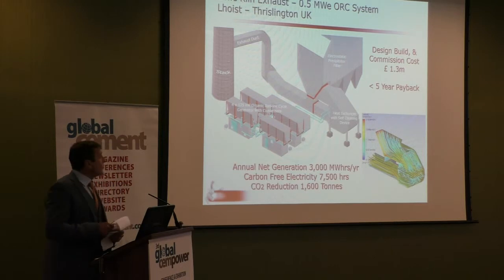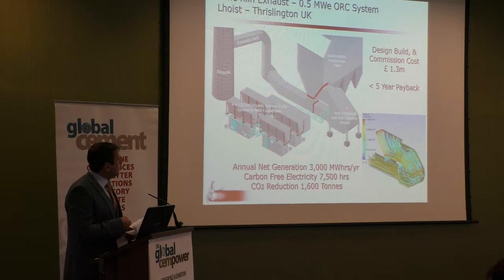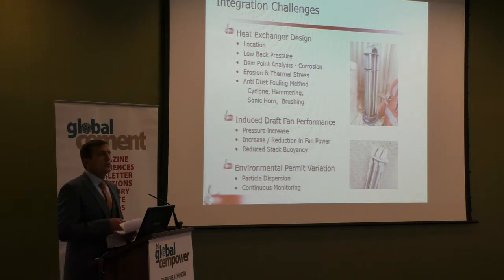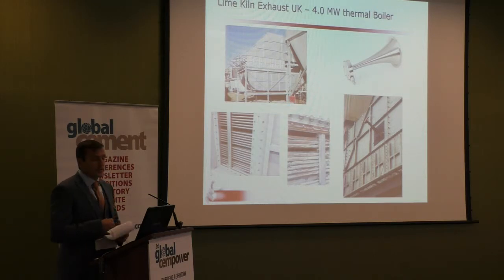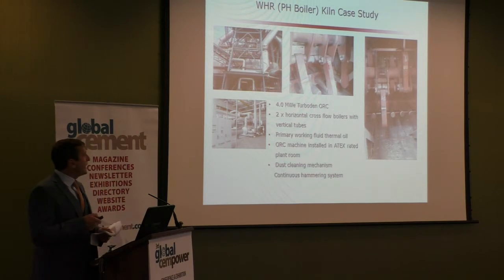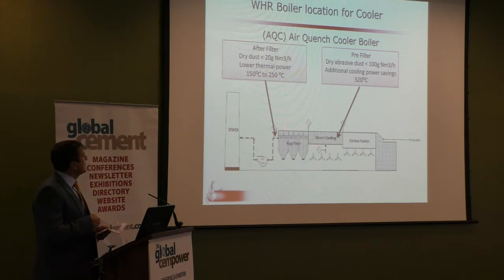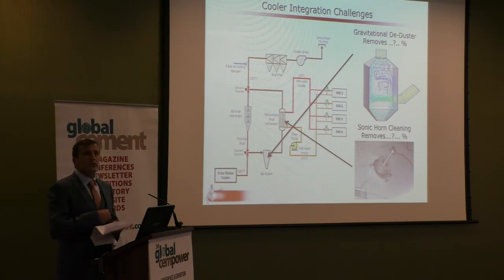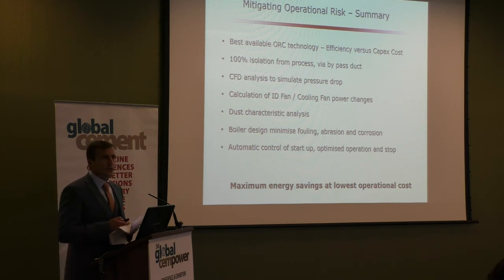Mitigating operational risk of Waste Heat Recovery integration - Global CemPower conference 2015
Mitigating operational risk of Waste Heat Recovery integration into existing lime and cement plants, Darren Bryant, Heatcatcher. Presentation given at the Global CemPower conference on electrical power in the cement and lime industries, 1 - 2 June 2015, London, UK.